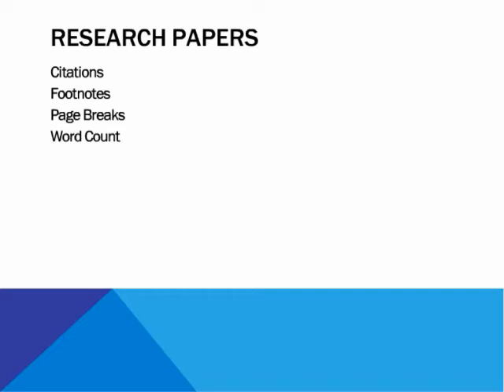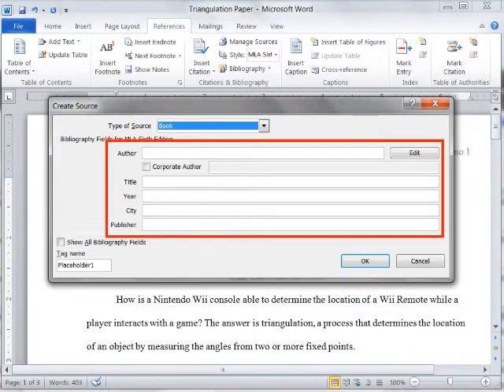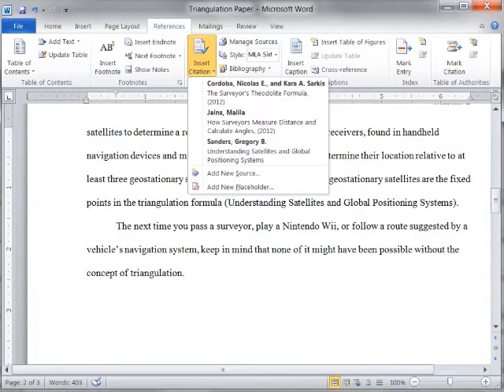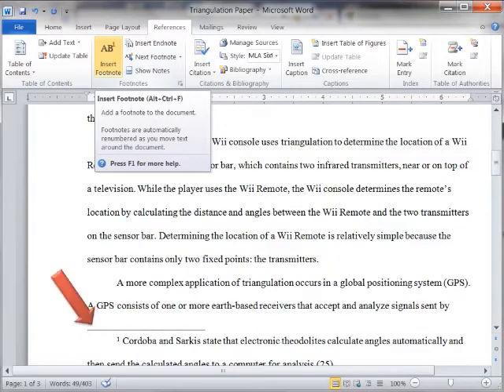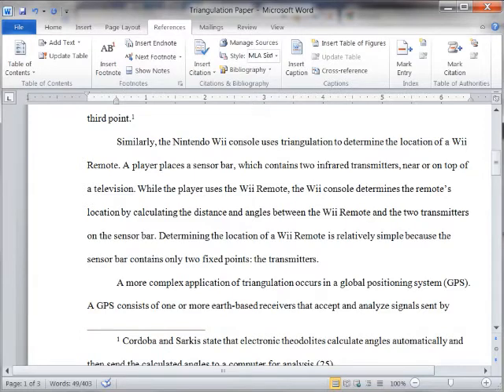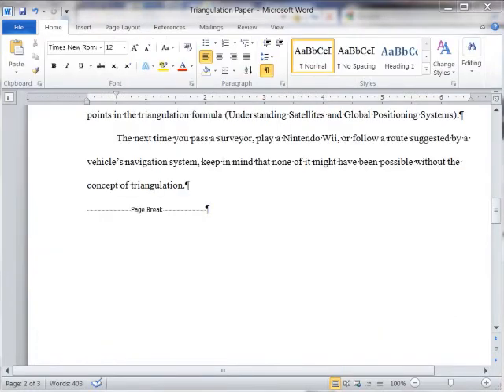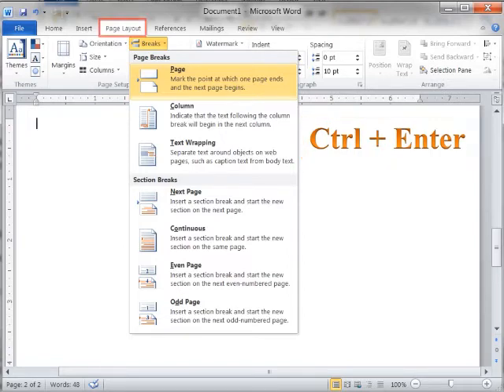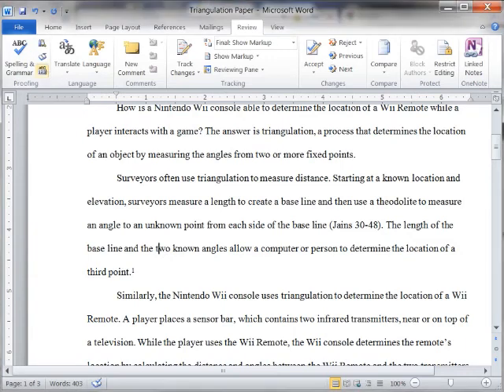Word 2010: Research Paper Citations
Provides a brief description of some of the common commands used in keying a research paper using Word 2010.